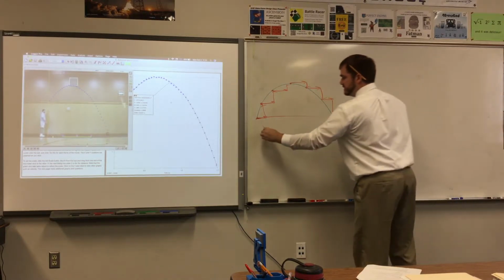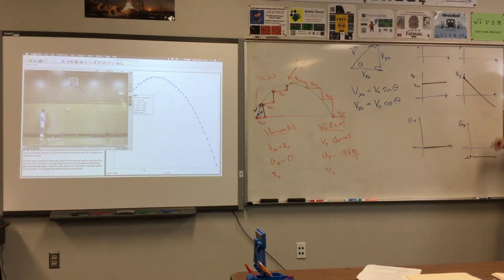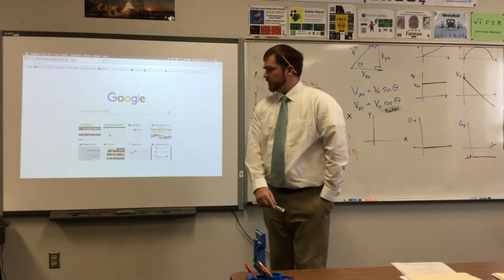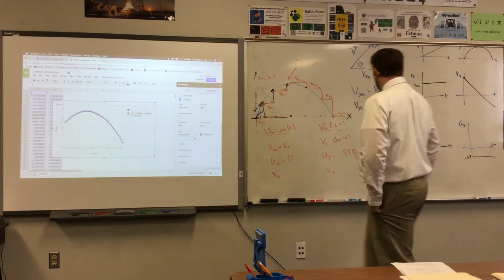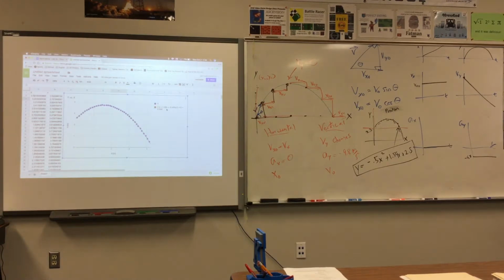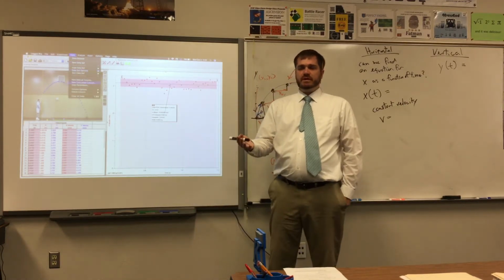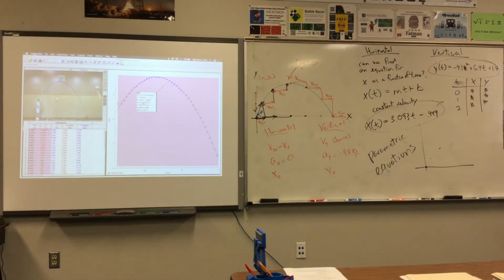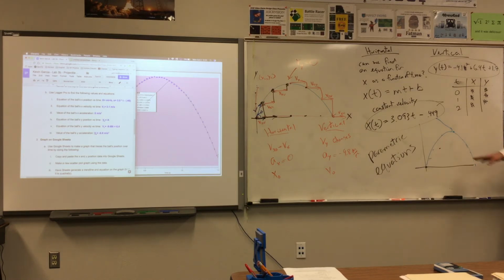Lab 3b & Projectile Motion Graphs - wrap up